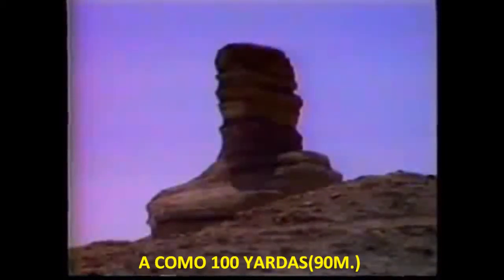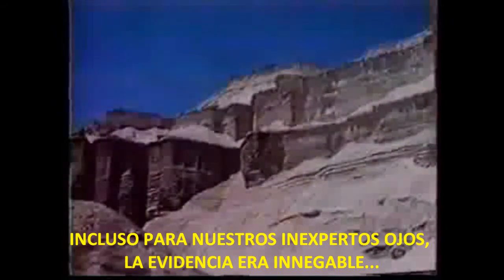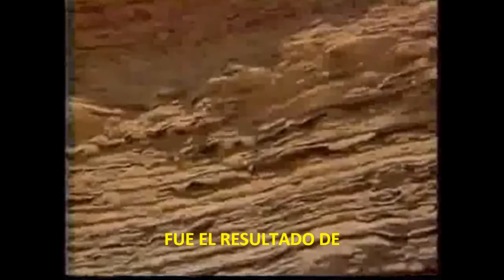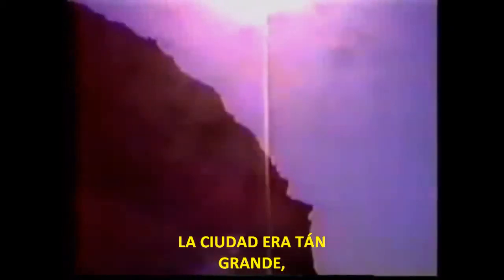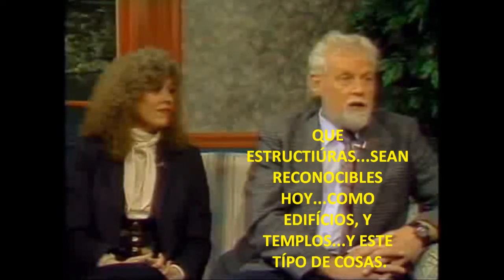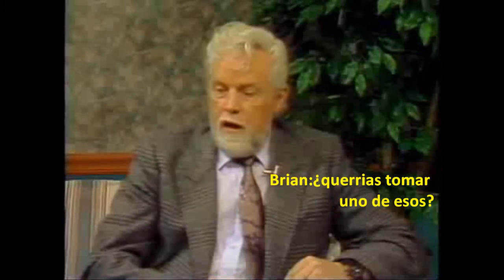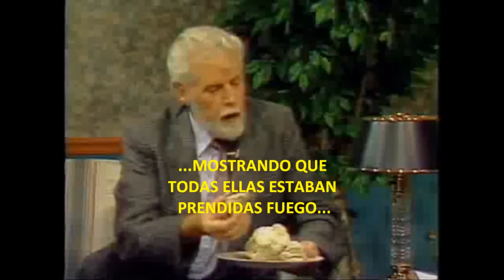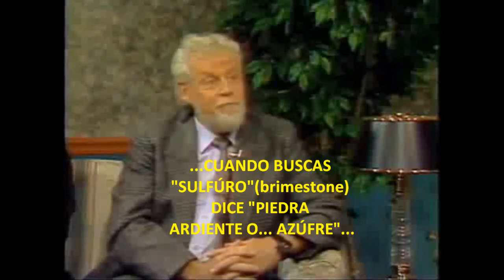Ron Wyatt y Mary Nell Wyatt -Sodoma & Gomorra- subt.esp.(3 de 4 ) (con Susan Meredith Beyer-1994)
DEL CANAL Susan Meredith Beyer. elgranenganyo.weboficial
En estos vídeos encontrarás una impresionante y profunda Información que jamás te contarán en las noticias y que hará que nunca más las puedas percibir del mismo modo.